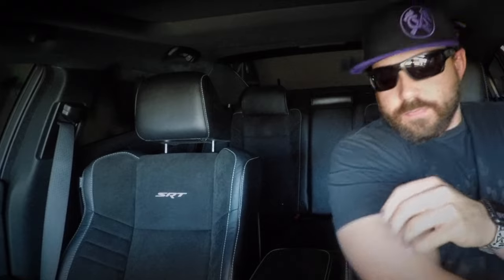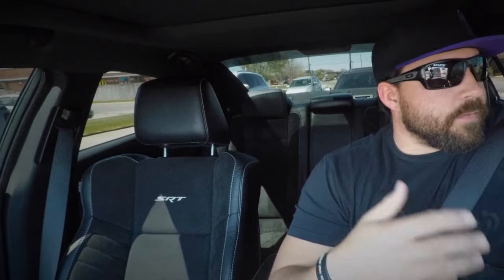BREAKING NEWS! DODGE CHARGER DEMON???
Hold the phone!

HELP ME GET THE DEMON!

*My Clothing Brand: @contagion_athletics

*My Gym: @vanvorisperformance

***COME VISIT MY GYM***
VAN VORIS PERFORMANCE GYM
7681 Canyon Drive